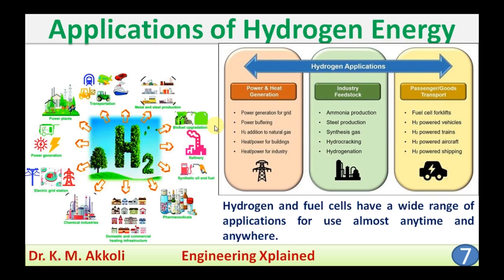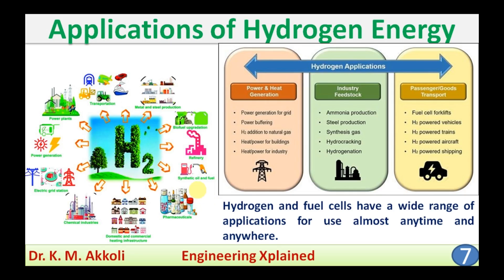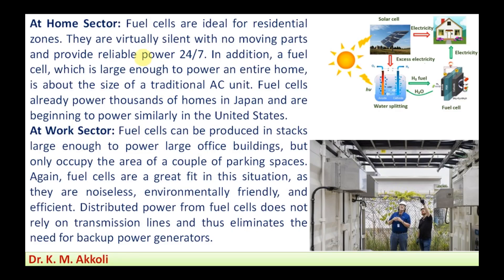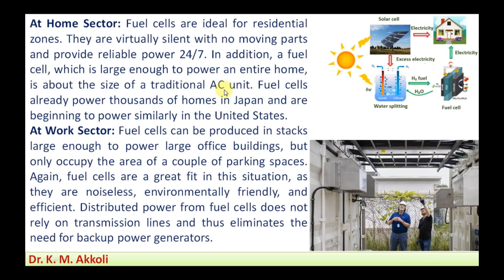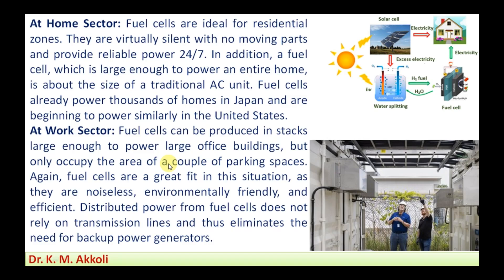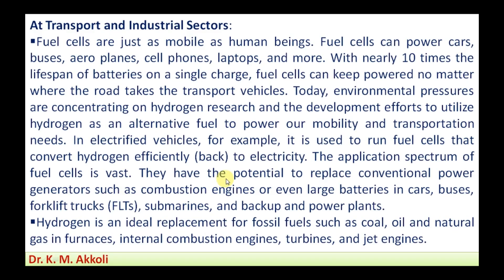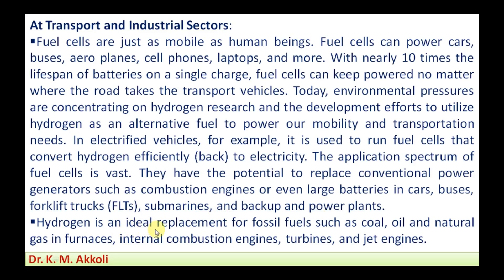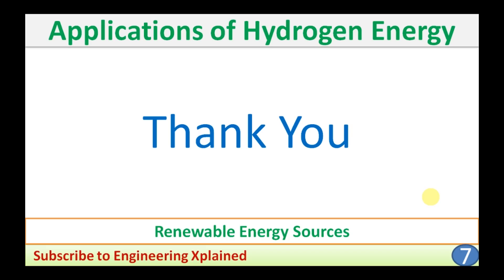Applications of Hydrogen Energy | Renewable Energy Sources